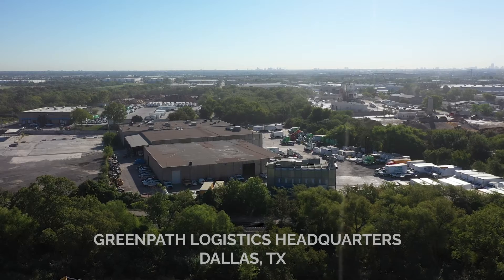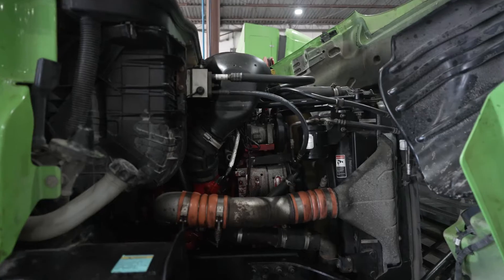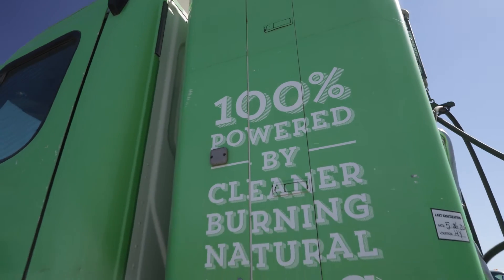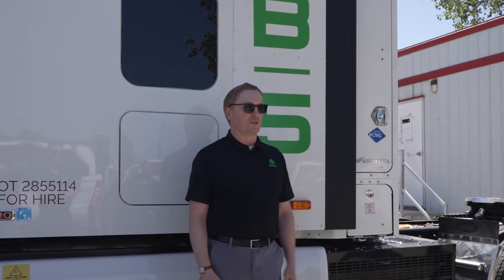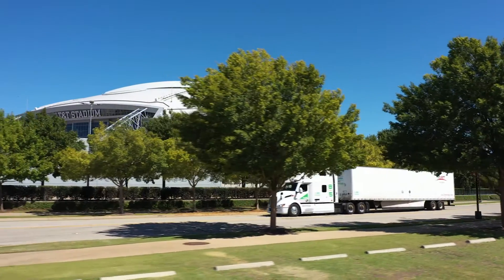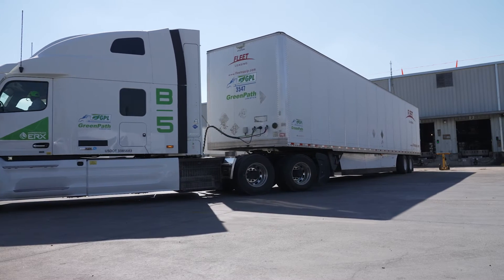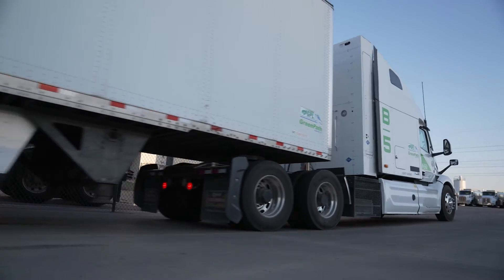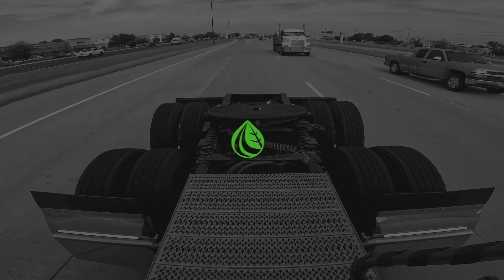Controlled Fleet Trials with the Hypertruck ERX Demo Vehicle | GreenPath Logistics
As a key step in working towards the start of production, we kicked of our Controlled Fleet Trials with GreenPath Logistics, one of the largest alternative fuel-powered fleets and an early adopter of the Hyliion Hybrid technology. GreenPath embedded one of our Hypertruck ERX development units in its operations to run daily hauls for different customers in the Dallas-Fort Worth Metroplex and throughout Texas, including a load for Shell Lubricants.

With more trials launching in the coming months, these customer experiences provide the opportunity to monitor in real-time the powertrain’s performance and control strategy, as well as receive driver feedback—giving our team crucial data to further our product development.